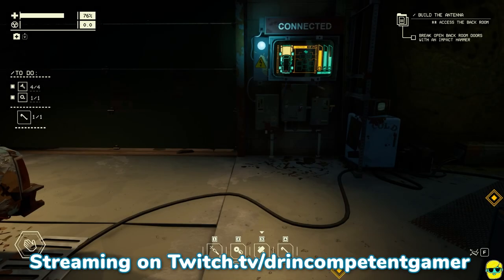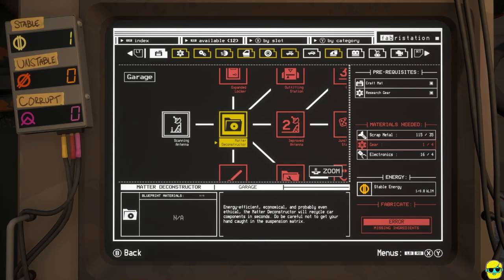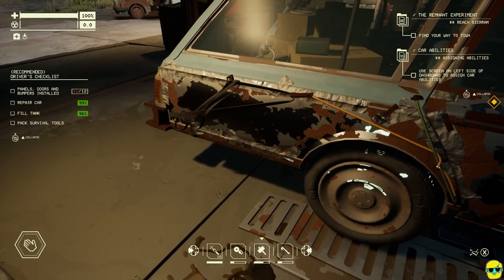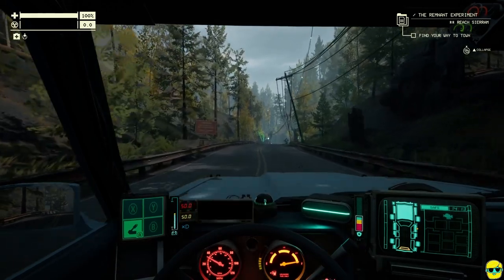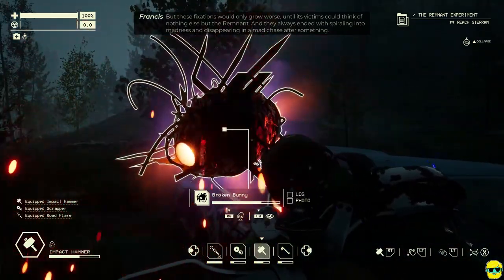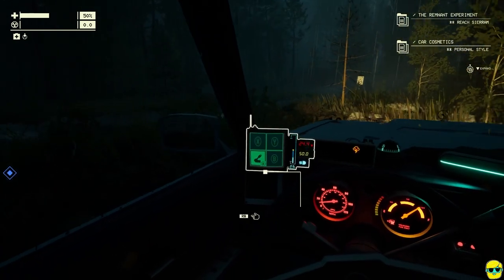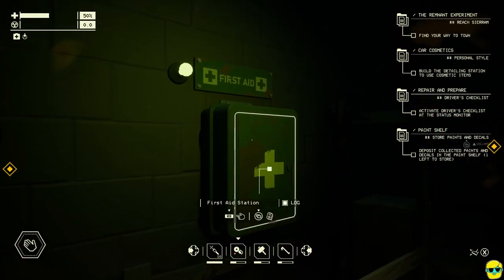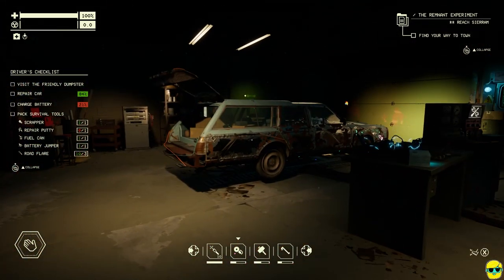Pacific Drive | Let's Play for the First Time in 2024 | Episode 5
Pacific Drive is a survival, crafting, driving, mystery, sci-fi, adventure game featuring a station wagon, set in the Pacific Northwest. I'm in!

Let's Play Pacific Drive!